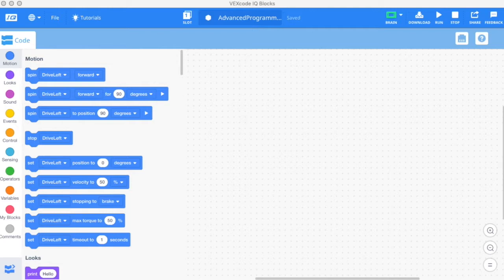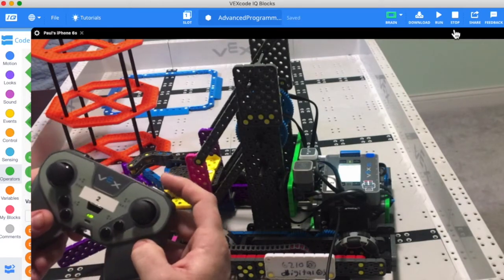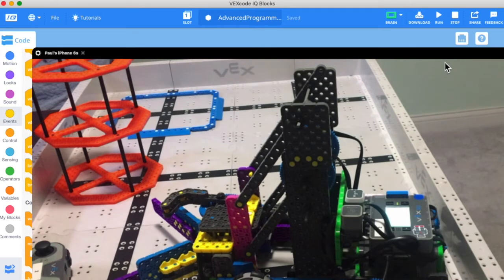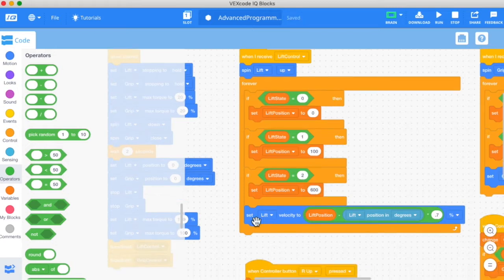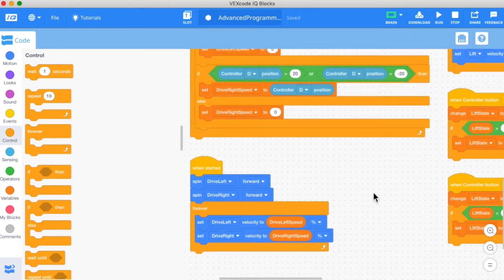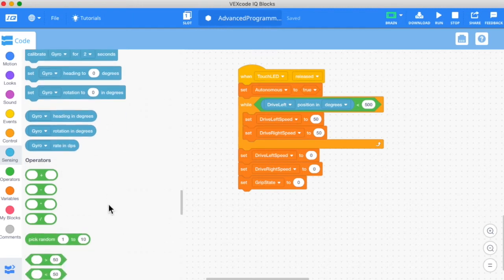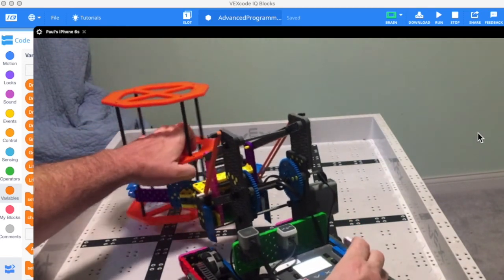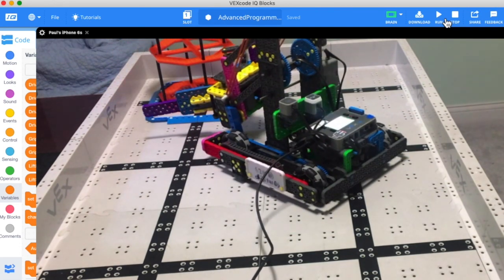VEX IQ Advanced Programming - Rise Above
VEX IQ Teams 6210, Heritage Christian School, Indianapolis, Indiana